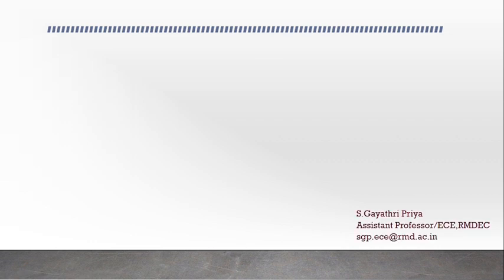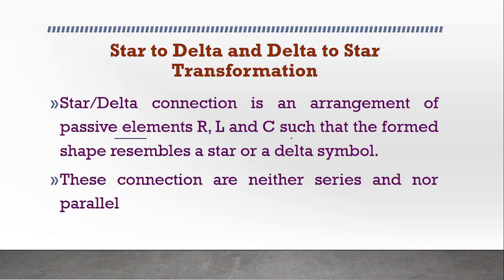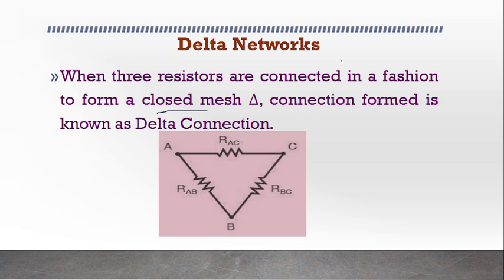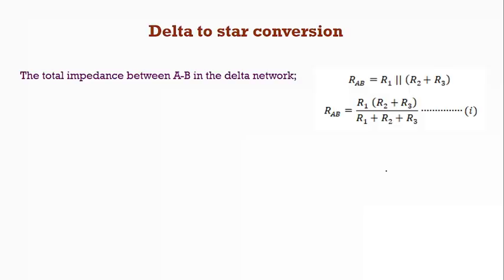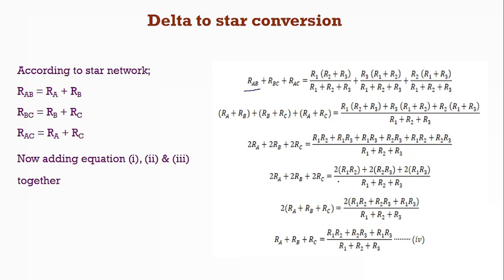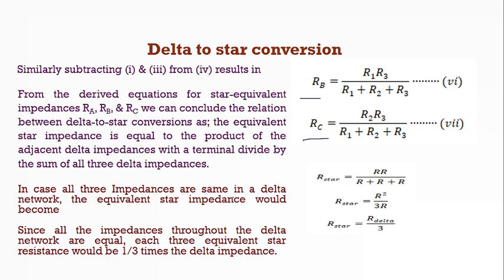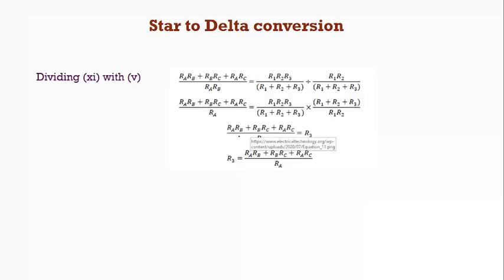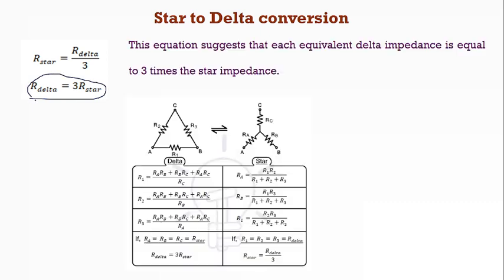Star-Delta Transformations and its exploration